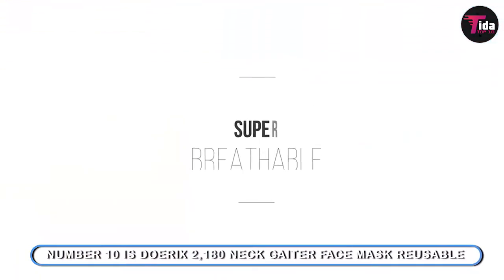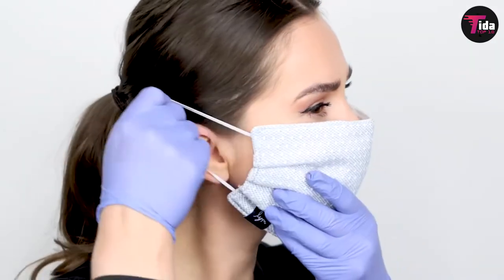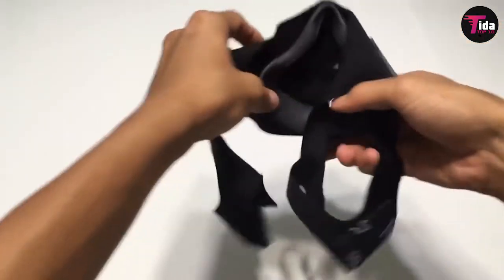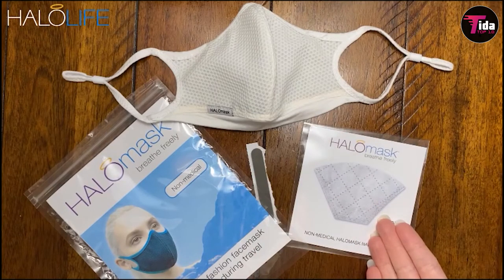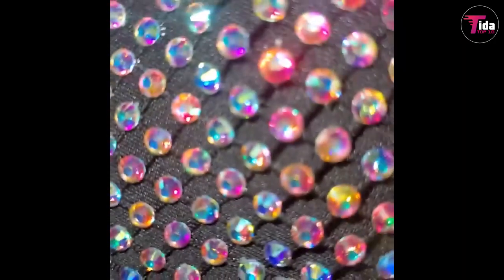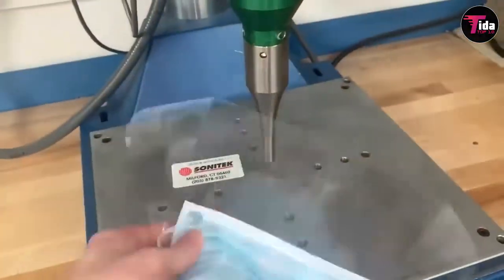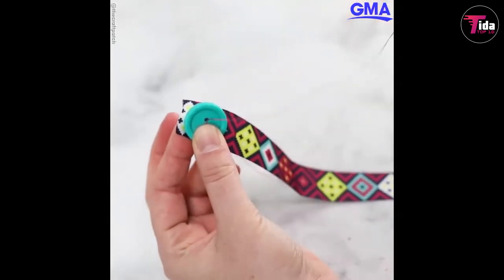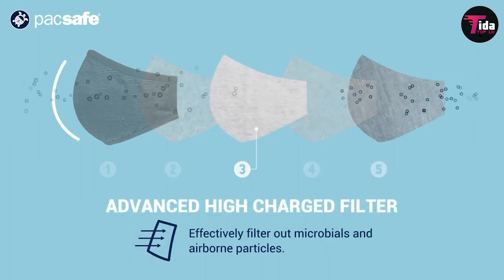TOP 10 Mask Innovation ON AMAZON (OCT 2020)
You can have any of these TOP 10 Mask Innovation ON AMAZON (OCT 2020) . Are you looking for something cool without breaking the bank? We found TOP 10 Mask Innovation ON AMAZON (OCT 2020).

10. Doerix 2,180 Neck Gaiter Face Mask Reusable: 01:30

9. WD37U Reusable Cotton Face Mask: 02:24

8. Sports Fitness Workout Exercise Air Resistance High Altitude Elevation Oxygen Deprivation Hypoxic Endurance Running Breathing Cardio Training Mask: 03:19

7. The new republic face mask: 04:20

6.AstroAI Reusable Dust Face Mask :  05:43

5. Urieo Sparkly Rhinestones Mesh Mask Elastic Chain: 06:42

4. Yiiza heart face protection : 07:42

3. Voerou Mouth Covers,Voerou Unisex Adult Mouth Cover  : 08:32

2. ililily Cotton Double Layer Patterned Face Cover : 09:26

1. DewAmor Reusable Neoprene/Cotton Face Mask: 10:18